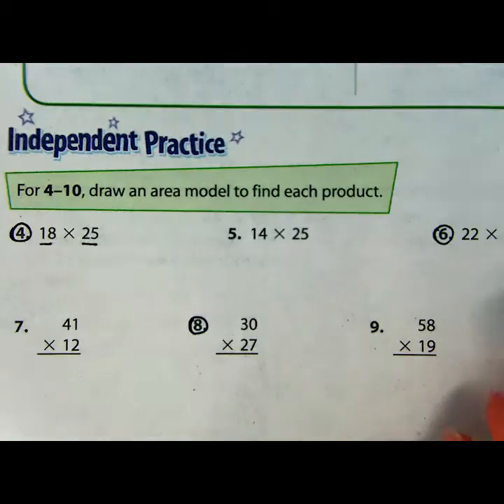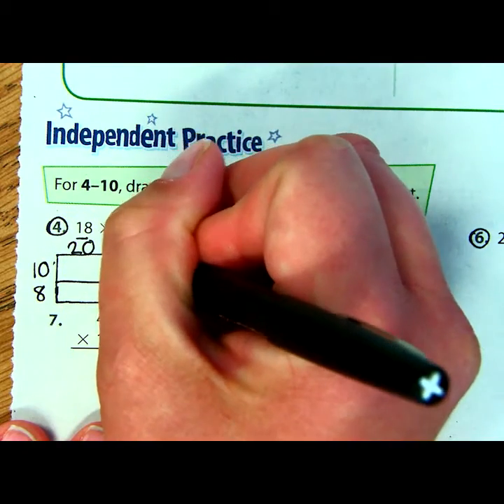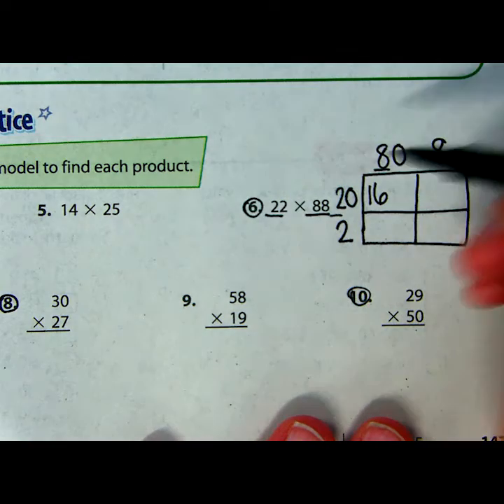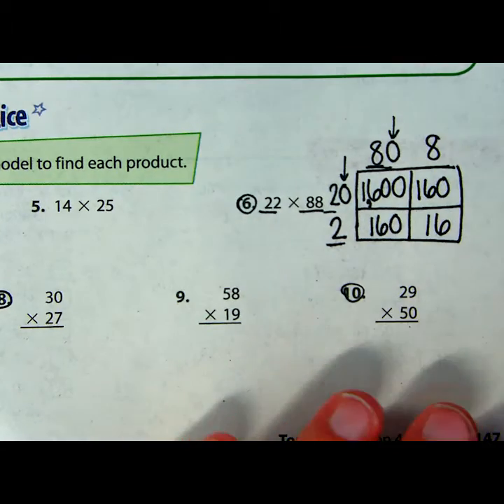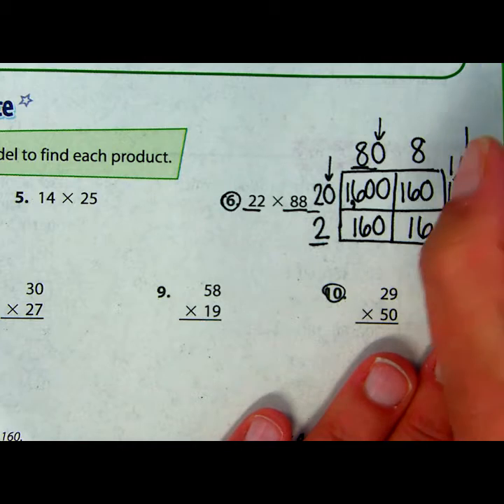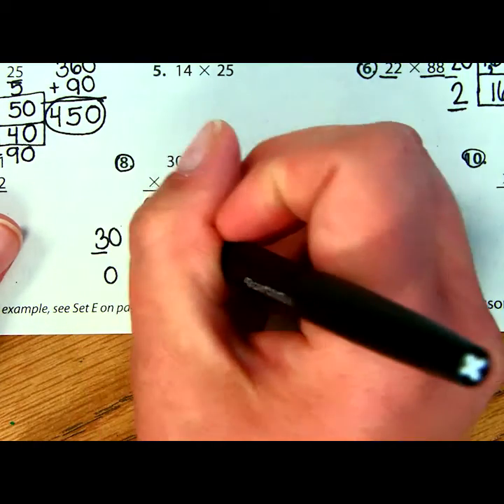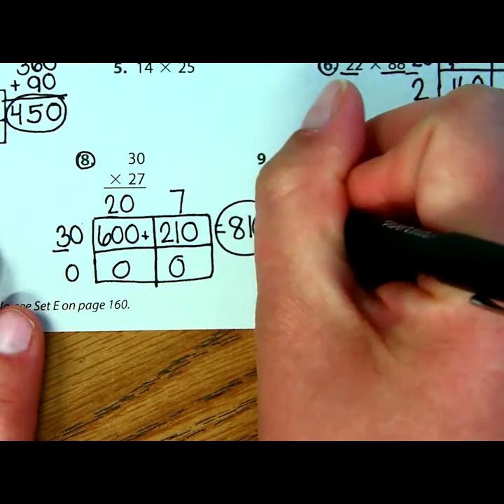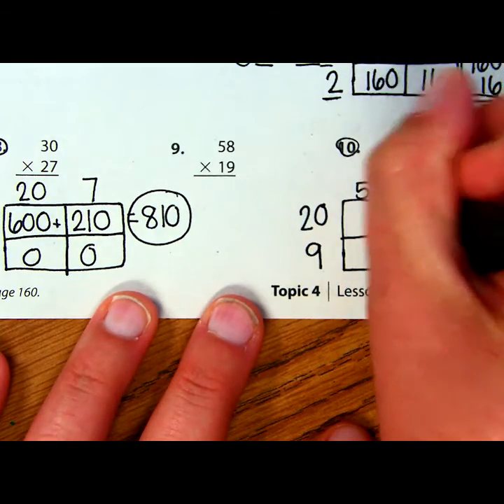Friday Math Part 1